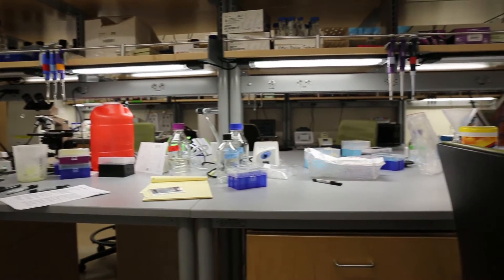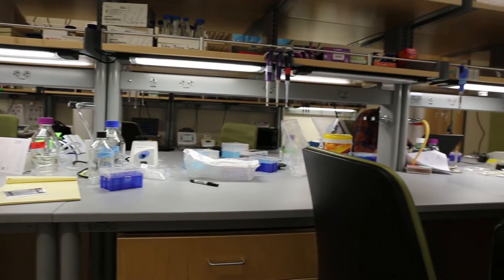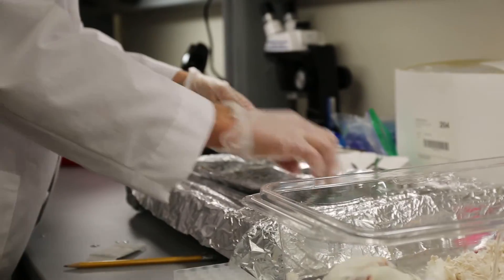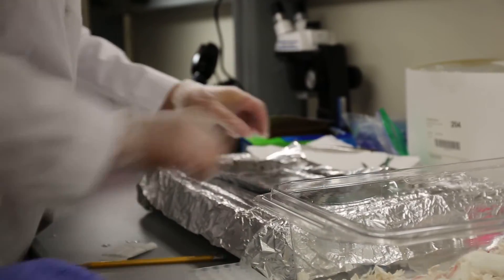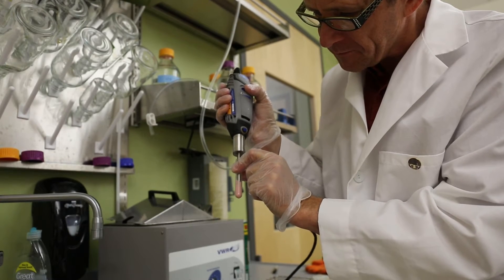Eric Wilson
This is an inside look at what research is taking place in Dr.Wilson's lab.